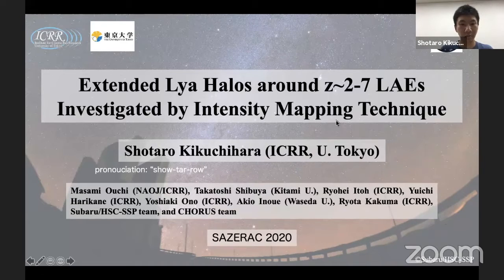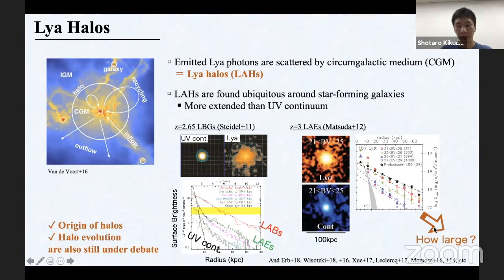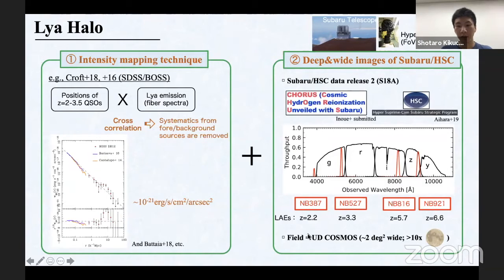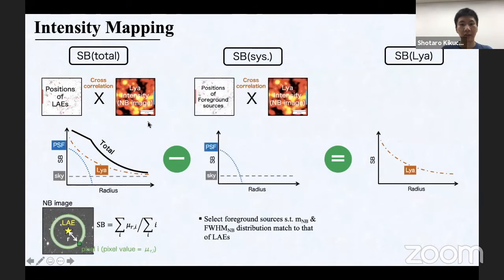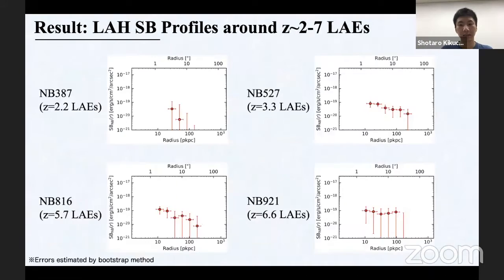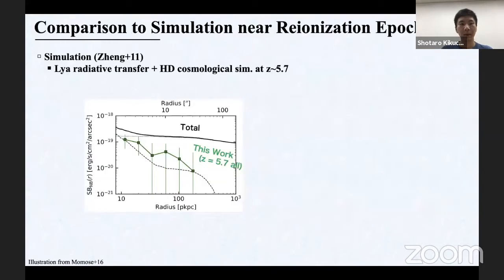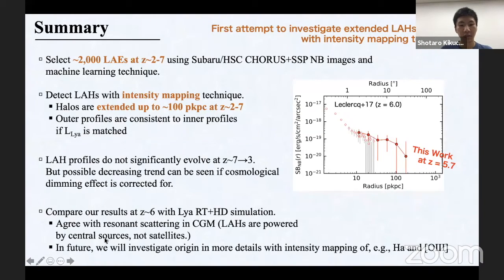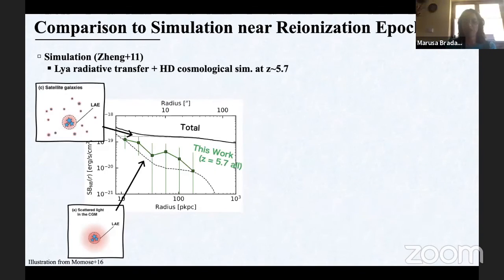SAZERAC2020 | 3B | Shotaro Kikuchihara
Extended Lya Halos around z~2-7 LAEs Investigated by Intensity Mapping Technique

We present extended Lya halo (LAH) profiles of z~2-7 Lya emitters (LAEs) that are derived by the intensity mapping technique. We make a sample of total ~2000 LAEs at z=2.2, 3.3, 5.7, and 6.6 in the COSMOS field with the latest ultra-deep narrow-band (NB) and broad-band images of Subaru/Hyper Suprime-Cam (HSC) surveys, exploiting a machine learning selection algorithm. We take cross-correlation between positions of the LAEs and Lya intensity of the NB images to measure the Lya surface brightness (SB) of the LAEs, finding that the Lya SB profiles largely extend up to greater than ~200 comoving kpc at z~2-7 beyond the virial radius. We also find that the LAEs have brighter Lya SB profiles towards higher-z if the cosmological SB dimming effect is corrected. Finally, being compared with Lya radiative transfer simulations near the epoch of reionization (Zheng et al. 2011), our results at z~6 agree with a resonant scattering in the circumgalactic medium.